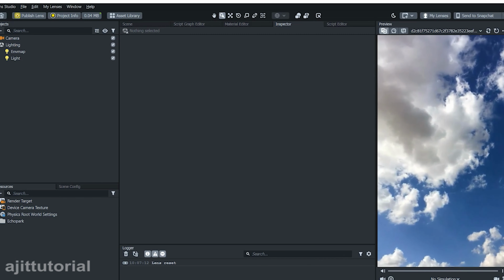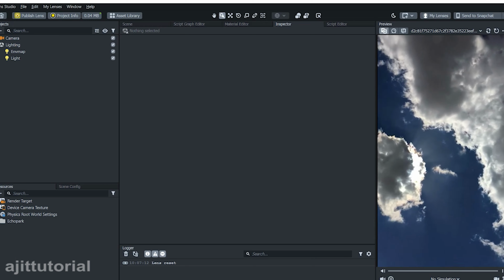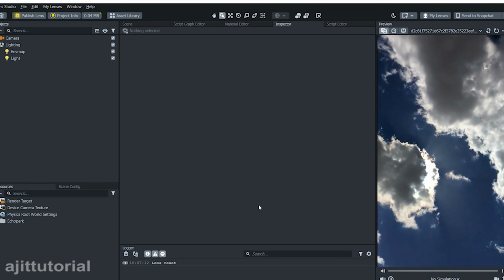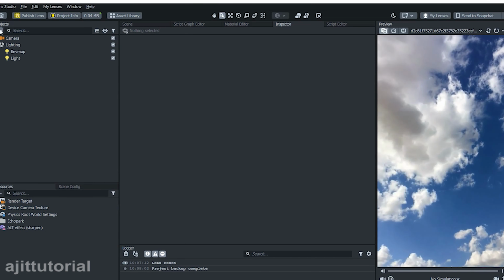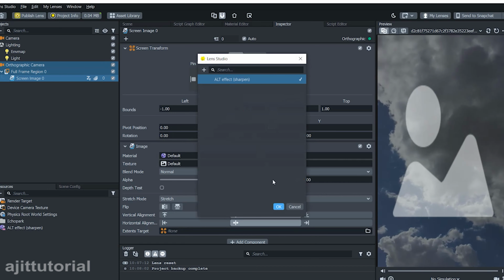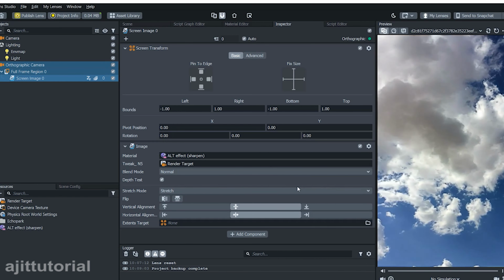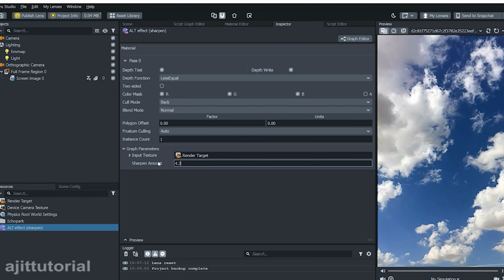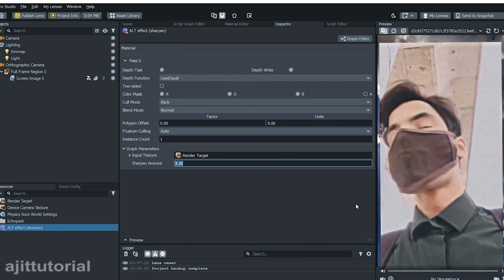Sharpen HDR Tutorial - Snapchat Lens Studio | Ajittutorial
Sharpen HDR Tutorial ✨

☻ always remember that you are loved by God — John 3:16

• The password consists of 6digit alphabets, and will appear separately (separated into 3 parts).

For example:

[1] Password: ab**
[2] Password: **cd
[3] Password: ef**

If you have found both all 3parts, all you have to do is to combine the alphabets in the passwords [1], [2] & [3]
In the sample above, the password is abcdef

HOW TO  FIND PASSWORD ON MY VIDEO ?

✯ kindly do not distribute, tweak, and sell my presets.